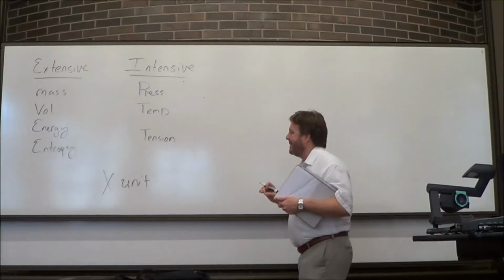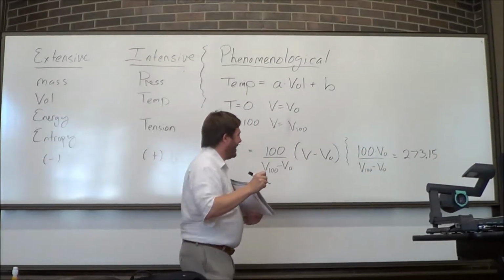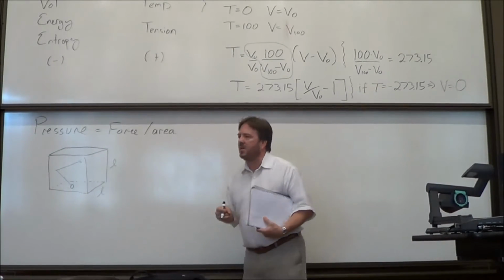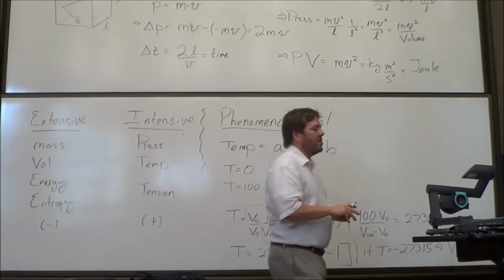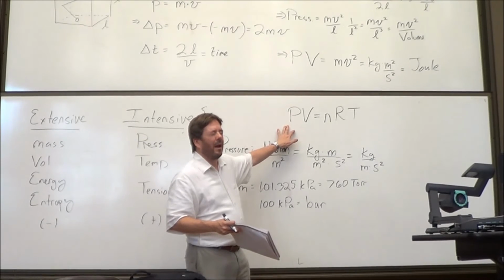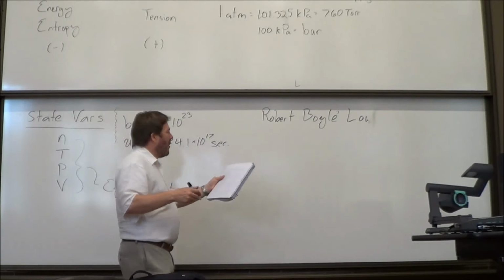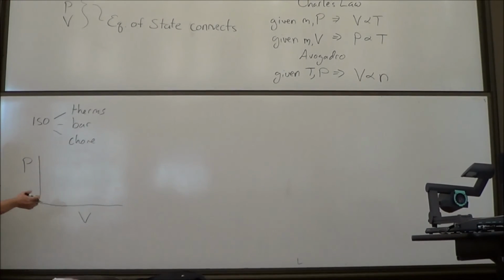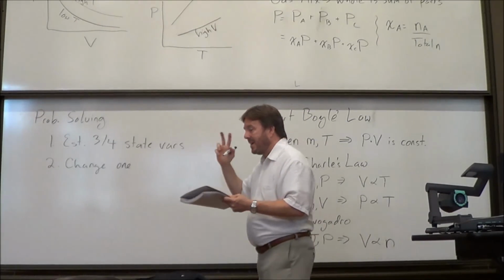Lecture 1- The Ideal Gas Law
An introduction to phenomenological models in physical chemistry, including the ideal gas law PV=nRT.